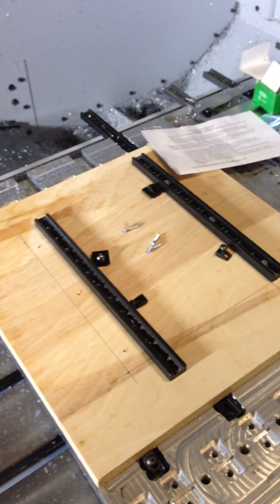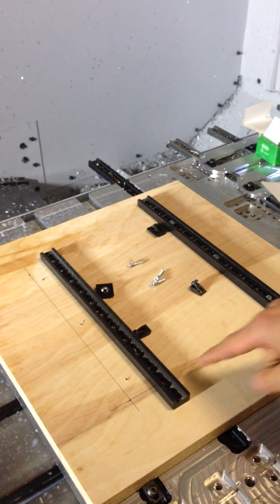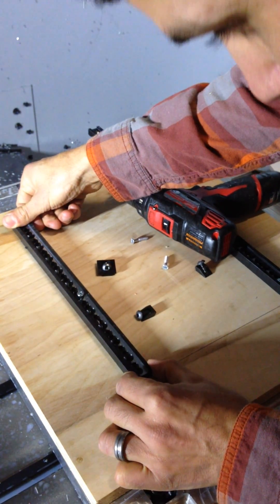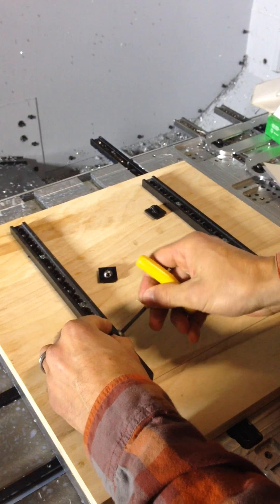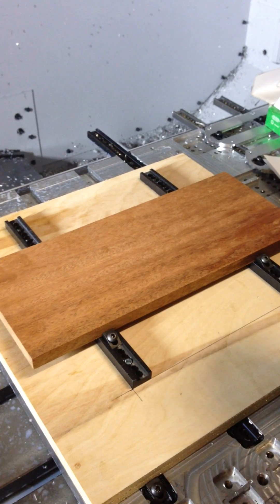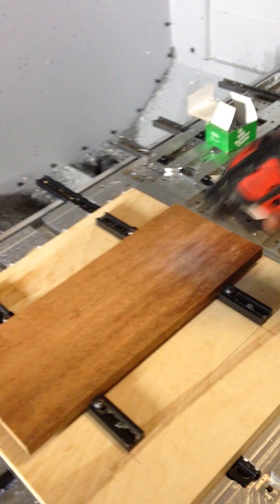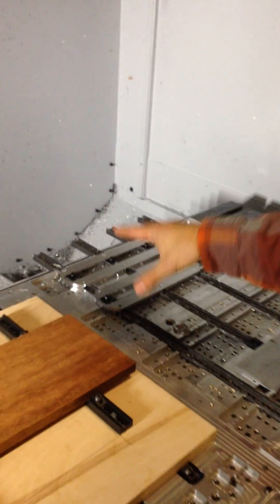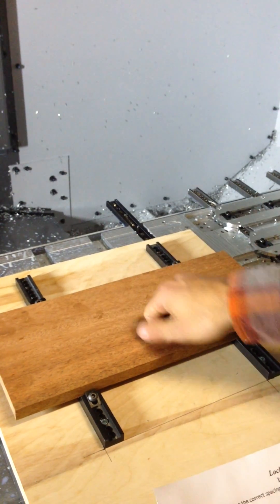Lock Jaw Track System by Colliflower, LLC.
Here is a "hand install" for CNC routers which use a wood table top and for use on the benchtop. It is a quick and easy way to install versatile work-holding.
If mounting on a metal table top, the process is different: One will want to drill and tap 10-32 holes, spaced one inch apart. The taper-head 10-32 screws will then fasten as the #8 screws in the video. The tapered head of the 10-32 screw will align the Tracks correctly, but if extreme precision is desired, the Track can be mounted onto 0.2500" down pins which are mounted on the table top (in addition to the 10-32s).